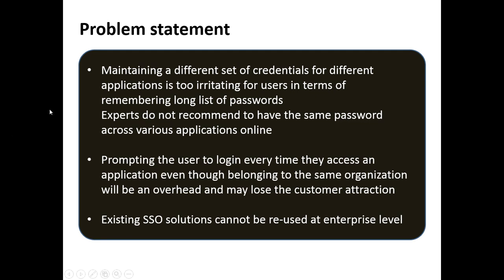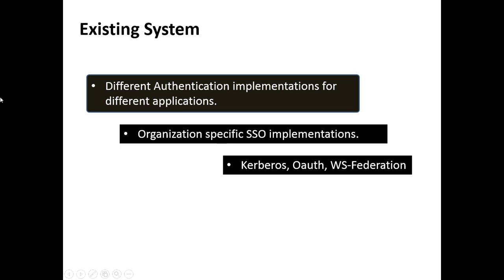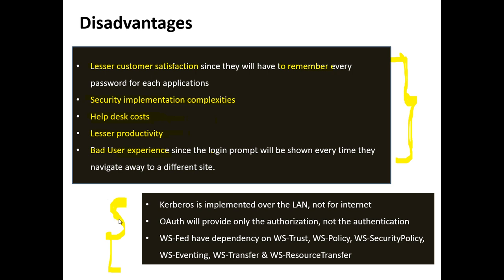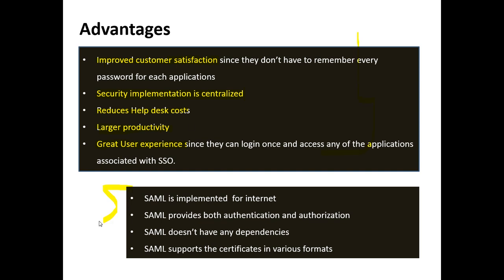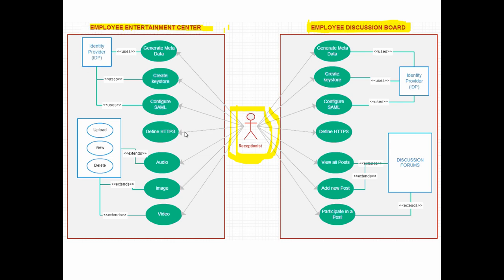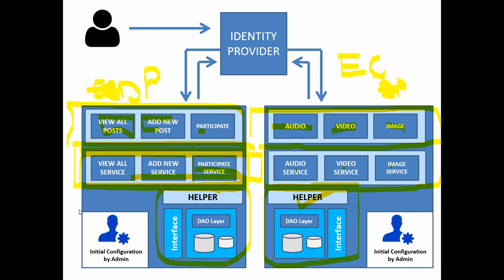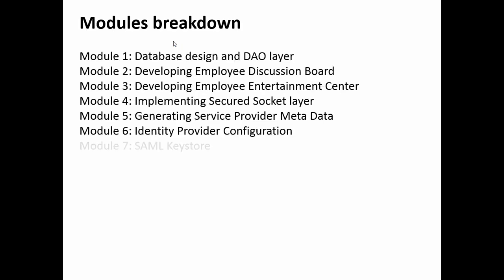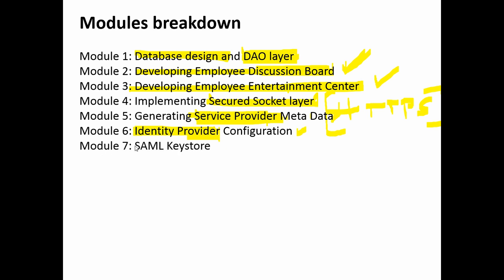AKLC : SSO : Presentation